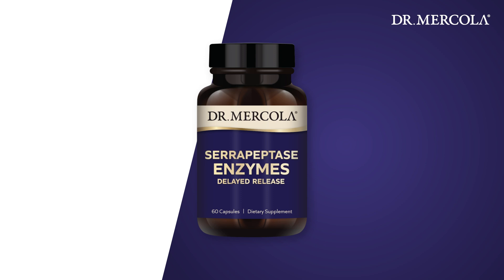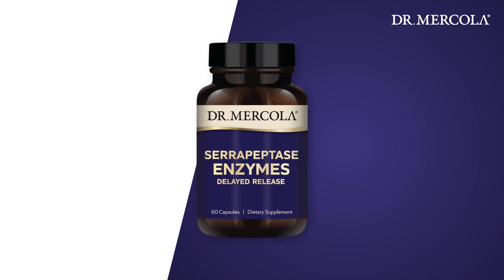How SERRAPEPTASE ENZYMES Works in Your Body for Overall Health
Serrapeptase is a protein-digesting enzyme that is also called a proteolytic enzyme. Unlike digestive enzymes, proteolytic enzymes - like serrapeptase, lumbrokinase and nattokinase - aren’t used to digest your food. Rather, you take them on an empty stomach, separate from food so they can go to work breaking down proteins.

Physician, New York Times best-selling author and founder of renowned natural health website mercola.com, Dr. Joseph Mercola shares his SERRAPEPTASE ENZYMES, which provides activity from both serrapeptase that’s derived from silkworms, and a bacterial protease from Bacillus subtillis, which is another protein-dissolving enzyme that works synergistically with serrapeptase for healthy cells. Learn more about Dr. Mercola SERRAPEPTASE ENZYMES or purchase your 30- or 90-day supply